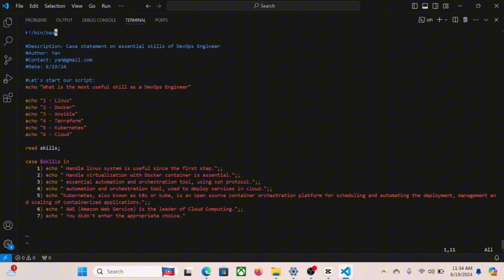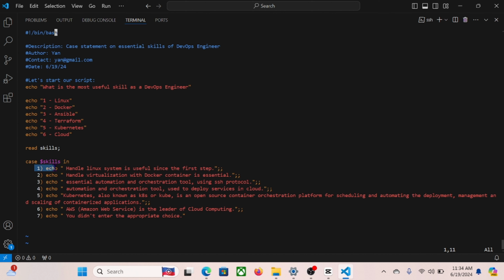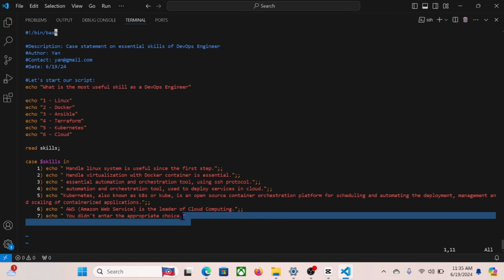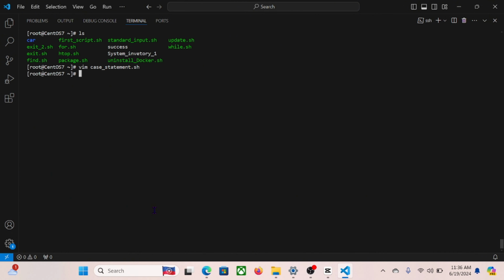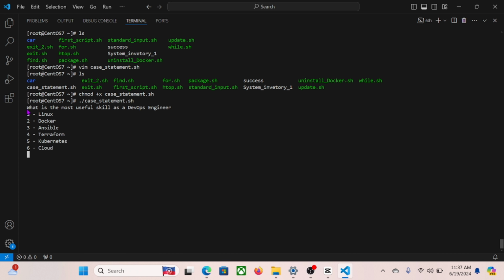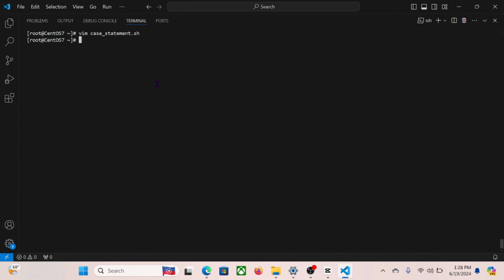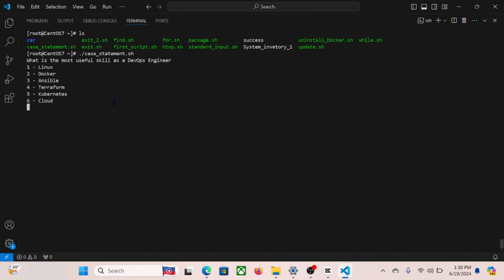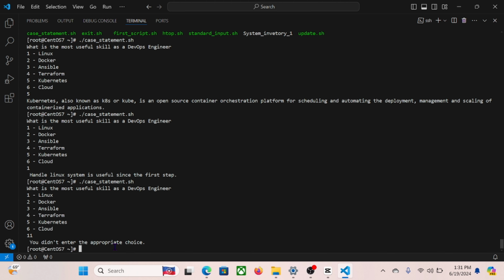BASH SCRIPTING 7: case statement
Unlock the Power of the Case Statement in Bash Scripting: A Complete Guide

Discover how the case statement can streamline your Bash scripts, making them more efficient and easier to manage! In this video, we dive deep into the case statement in Bash scripting, exploring its syntax, usage, and practical applications.

🌟 In this video:

Introduction to the case statement
Syntax and structure of the case statement
Practical examples for real-world scenarios
Tips and tricks to optimize your Bash scripts
Whether you're a beginner or an advanced user, this video will equip you with the knowledge to leverage the case statement for more effective scripting.

Don't miss out on this essential guide to mastering the case statement in Bash!